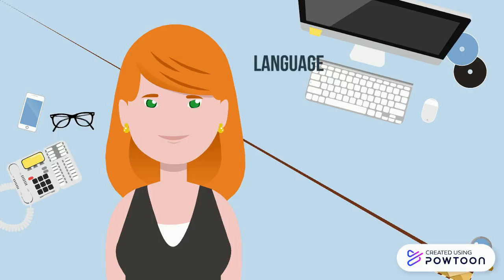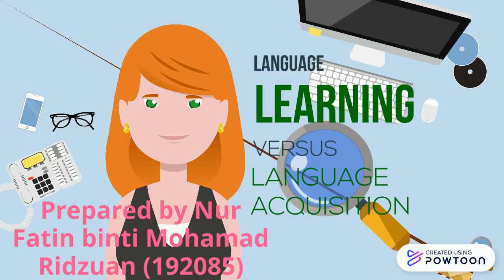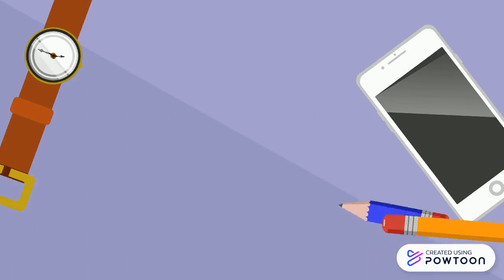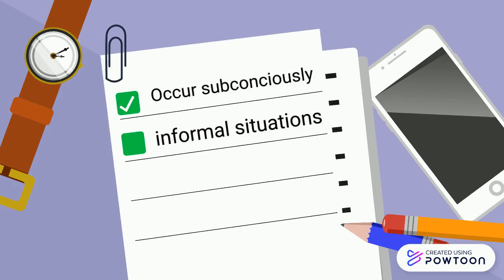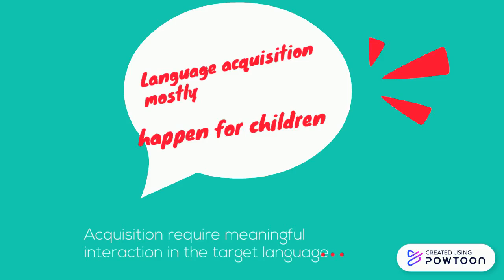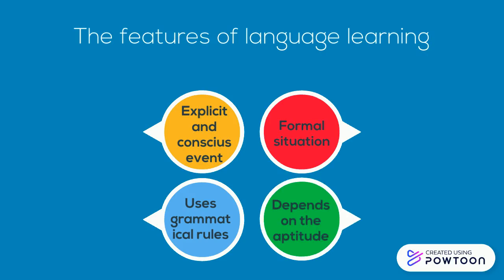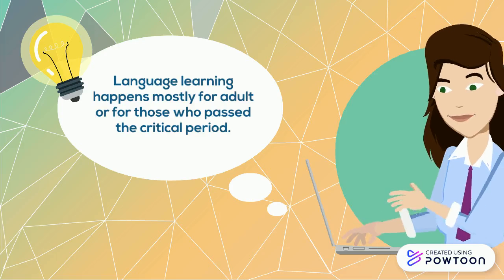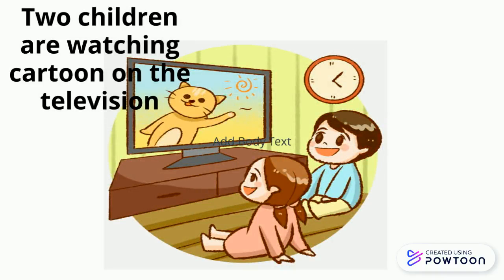Language Learning versus Language Acquisition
This is a video made for the purpose of e-presentation for BBI3220 Language Acquisiton and Learning.
Prepared by : Nur Fatin binti Mohamad Ridzuan
Matric number : 192085-- Created using Powtoon -- Free sign up -- Create animated videos and animated presentations for free.  PowToon is a free tool that allows you to develop cool animated clips and animated presentations for your website, office meeting, sales pitch, nonprofit fundraiser, product launch, video resume, or anything else you could use an animated explainer video. PowToon's animation templates help you create animated presentations and animated explainer videos from scratch.  Anyone can produce awesome animations quickly with PowToon, without the cost or hassle other professional animation services require.